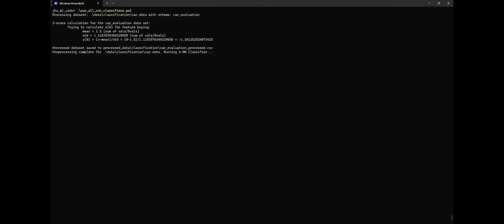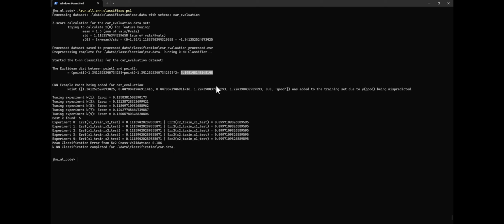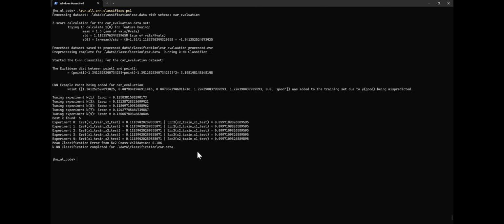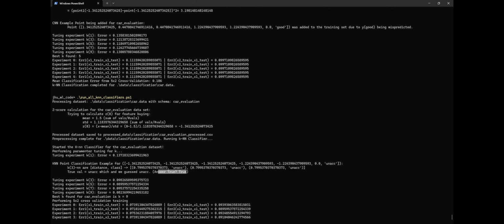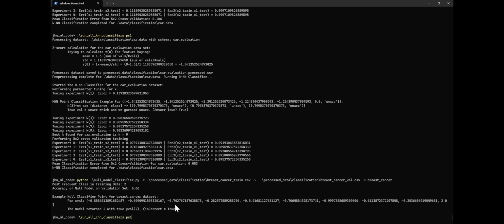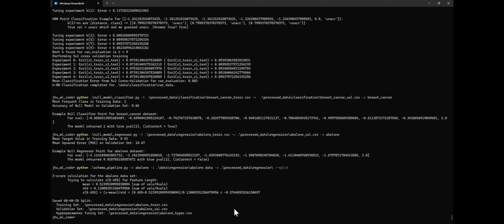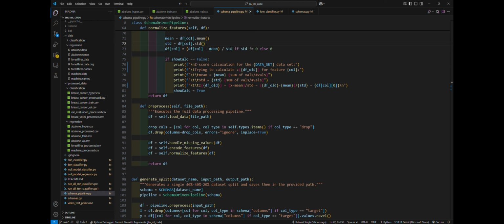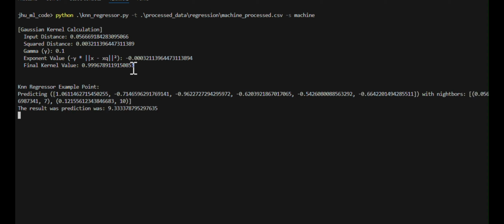Kulneet - Nonparametric Learning Assignment 1 Video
brief video that demonstrates requested functions from my code